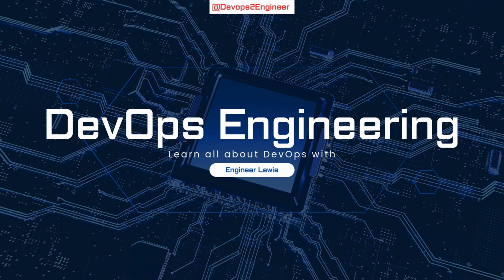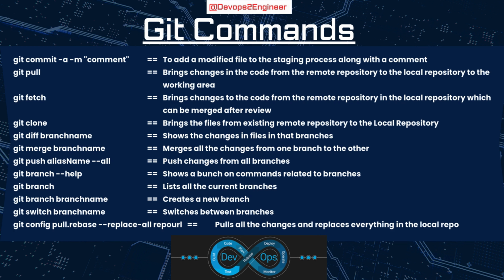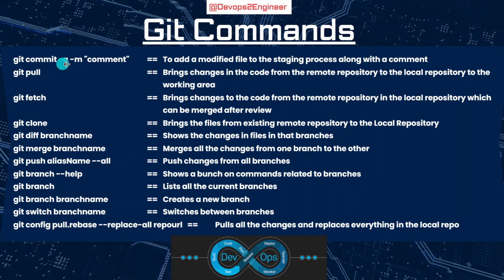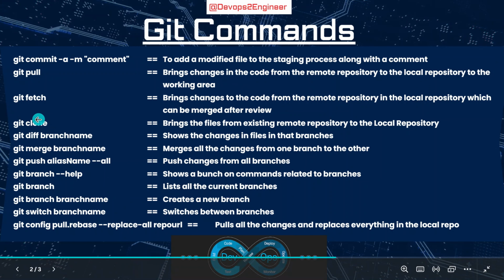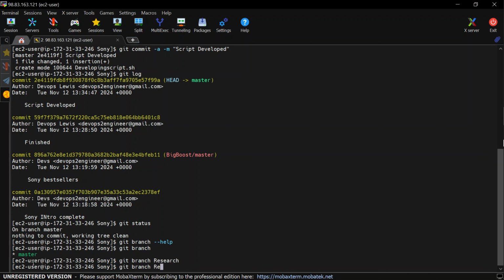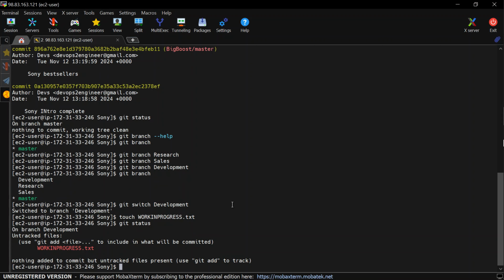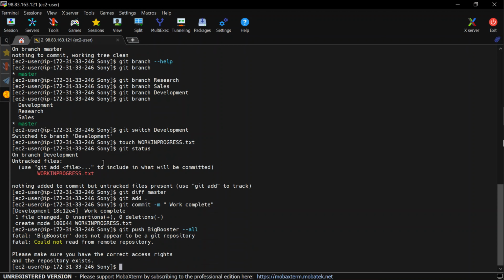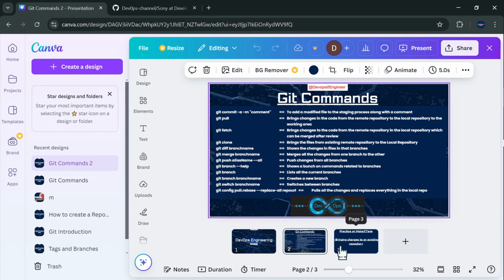How To Master Git Commands for Beginners (Part 2) | Practical Git Tutorial with Real Examples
Welcome to Part 2 of the Mastering Git Commands series! In this tutorial, we’ll focus on how to practically apply Git commands in real‑world DevOps projects. If you’ve been following along, this video connects everything you’ve learned so far and shows you how Git is actually used by engineers on the job.

Recap of essential Git commands from Part 1

Advanced Git commands explained step by step

How to apply Git practically in real projects

Branching, merging, and tagging workflows in action

Best practices for commit messages and version control

Troubleshooting common Git errors

Real‑world Git use cases in CI/CD pipelines

This video is perfect for:

DevOps Engineers, SREs, and Cloud Engineers

Beginners who want to go beyond theory

Interview preppers looking for Git command mastery

Bootcamp grads and career switchers building confidence with Git

By the end of this session, you’ll:

Use Git commands confidently in daily workflows

Understand how Git fits into DevOps pipelines

Be ready to apply Git in real projects and interviews

This is not just theory — it’s hands‑on Git for DevOps engineers. Make sure you watch till the end to connect all the concepts and commands!

Key Topics Covered:
git commit -a -m "comment" = To add a modified file to the staging process along with a comment
git pull = Brings changes in the code from the remote repository to the local repository to the working area
git fetch = Brings changes to the code from the remote repository in the local repository which can be merged after review
git clone = Brings the files from existing remote repository to the Local Repository
git diff branchname = Shows the changes in files in that branches
git merge branchname = Merges all the changes from one branch to the other
git push aliasName --all = Push changes from all branches
git branch --help = Shows a bunch on commands related to branches
git branch = Lists all the current branches
git branch branchname = Creates a new branch
git switch branchname = Switches between branches
git config pull.rebase --replace-all repository-URL = Pulls all the changes and replaces everything in the local repo

Chapters
0:00 - 0:10 Intro
0:11 - 2:01 How To Master Git Commands for Beginners Outlines Explanation
2:02 - 11:48 How To Master Git Commands for Beginners Demonstration
12:49 - 12:09 Outro